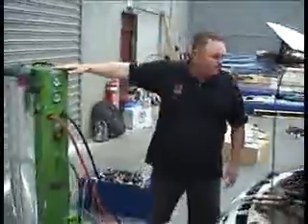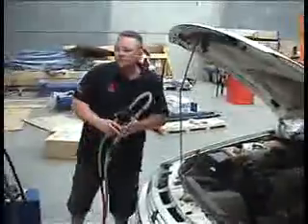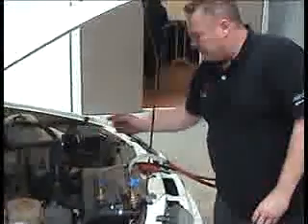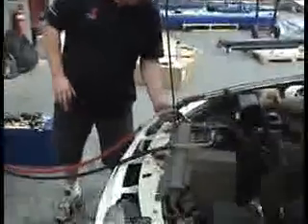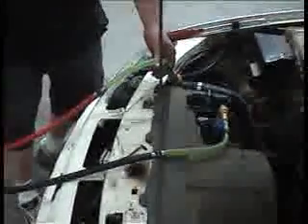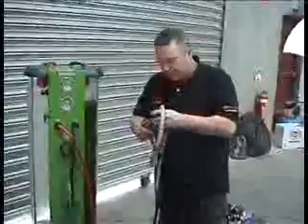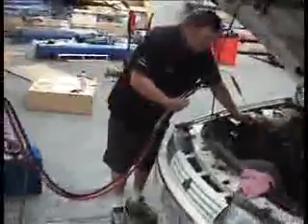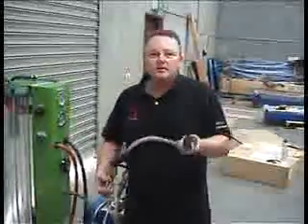Interequip Coolant Flusher demo video-0.mpg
Demo of BulletPro coolant flusher